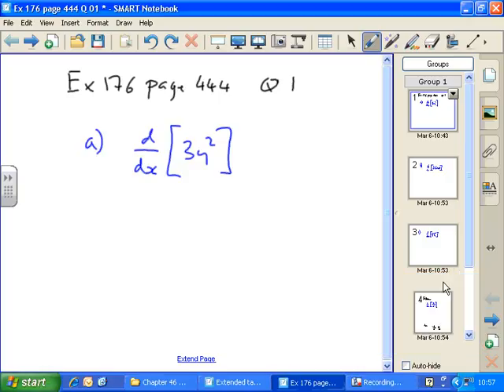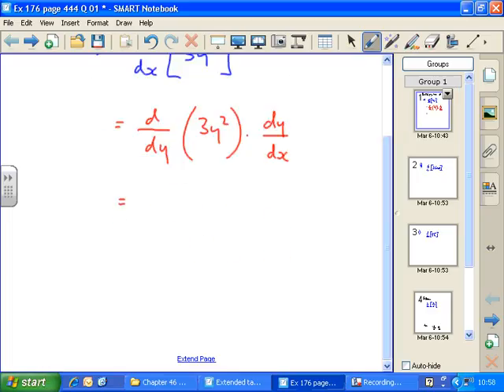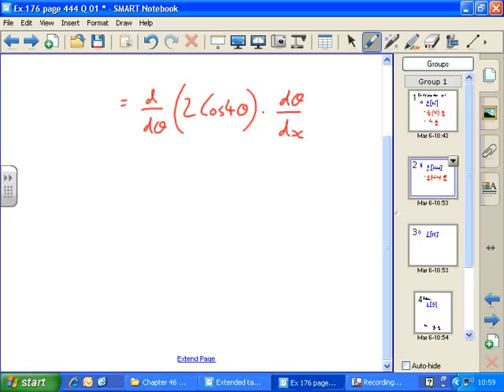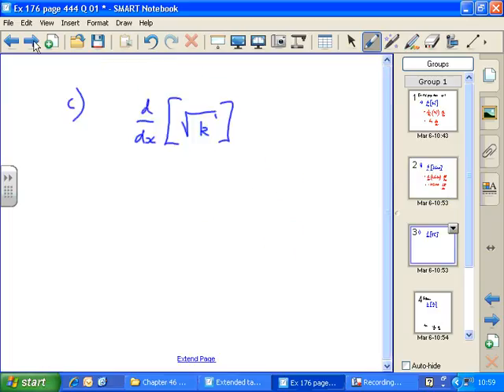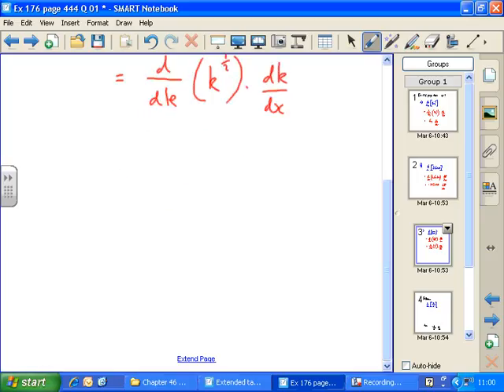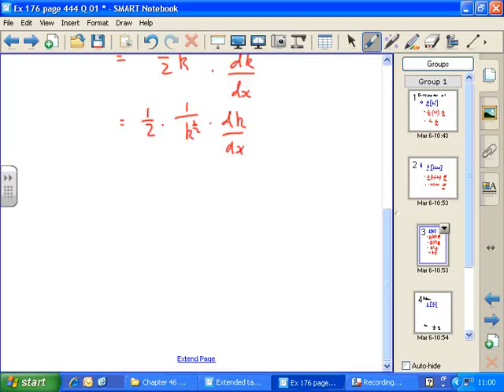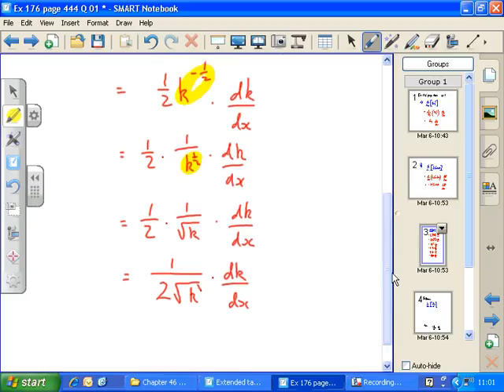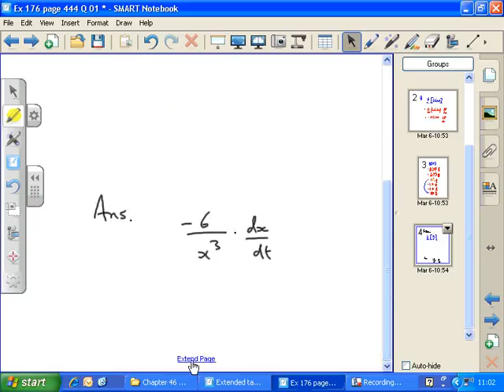Ex 176 page 444 Q 01